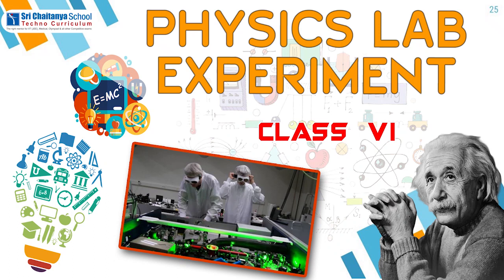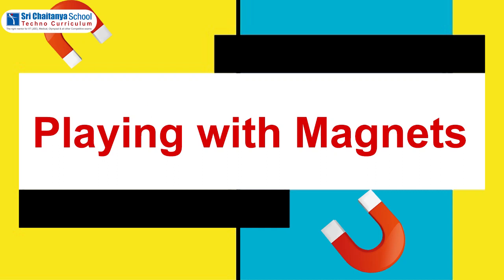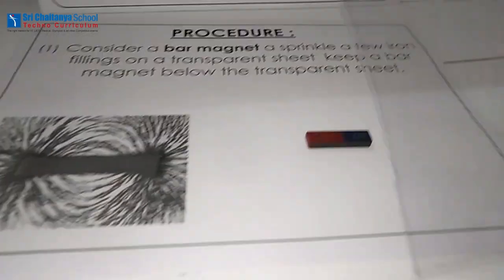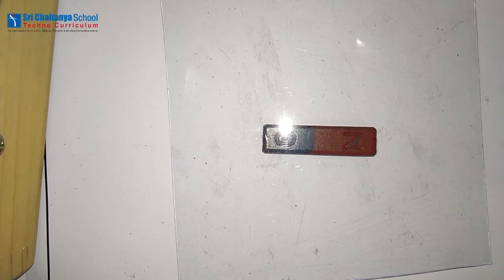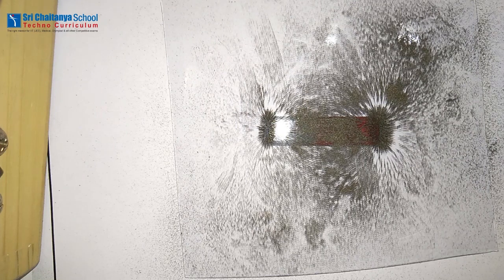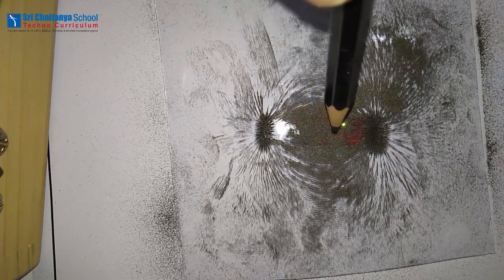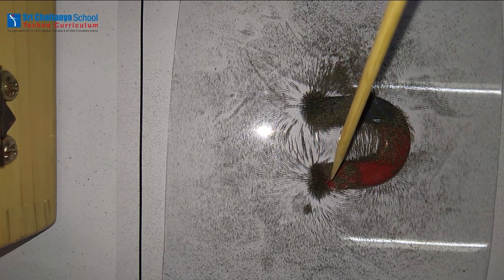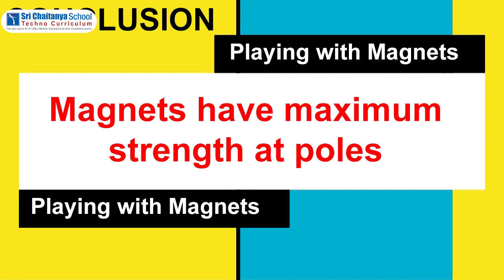SCTS | Physics | AP & TS | 6th | Playing with magnetics | Experiment -3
SCTS | Physics | AP & TS | 6th | Playing with magnetics | To show magnets have their strength maximum at poles